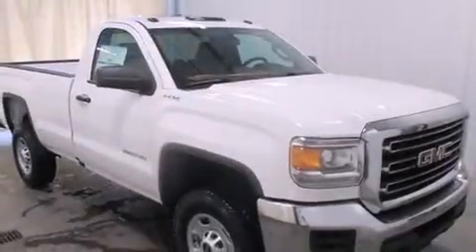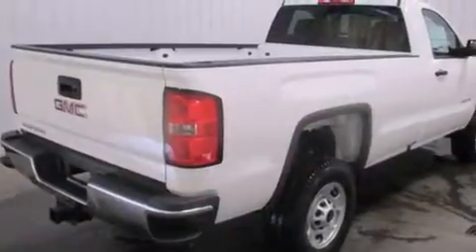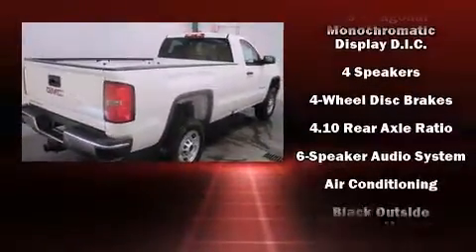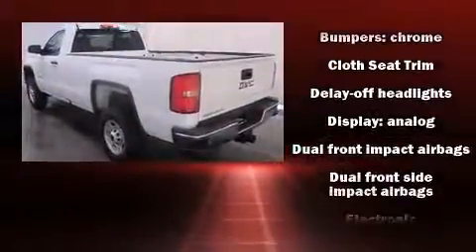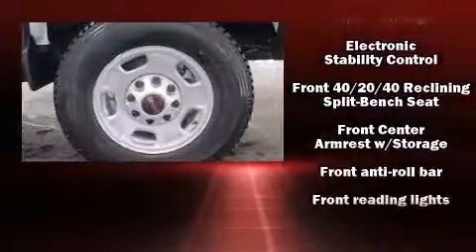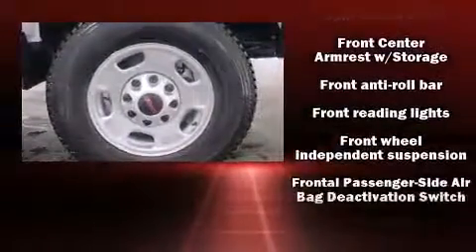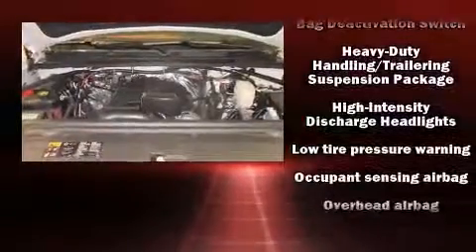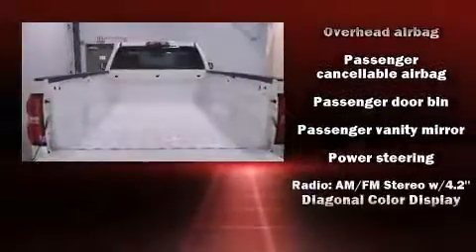2016 GMC Sierra 2500HD Base in Watertown, NY 13601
The 2016 GMC Sierra 2500HD. Smooth gearshifts are achieved thanks to the powerful 8 cylinder engine, and for added security, dynamic Stability Control supplements the drivetrain. Four wheel drive allows you to go places you've only imagined. Top features include air conditioning, a tachometer, a trip computer, a rear step bumper, fully automatic headlights, tilt steering wheel, an overhead console, and cruise control. In the event of a rollover collision, side curtain airbags provide additional protection for outboard seated passengers. We pride ourselves in the quality that we offer on all of our vehicles. Please don't hesitate to give us a call.